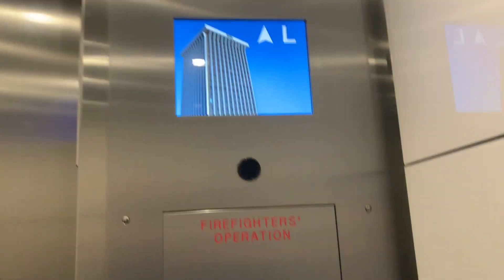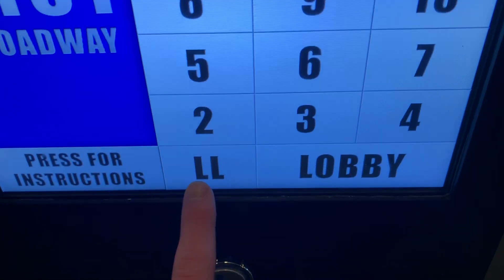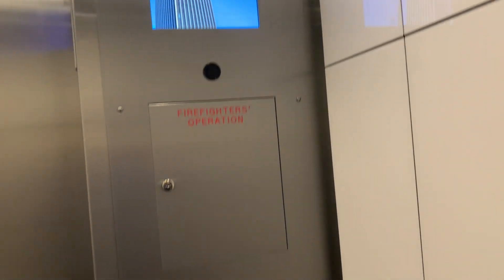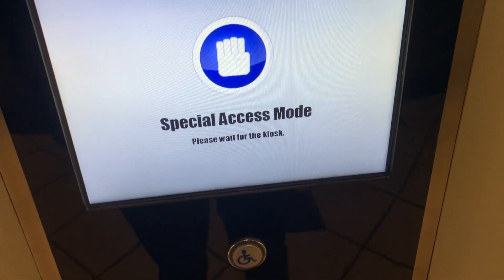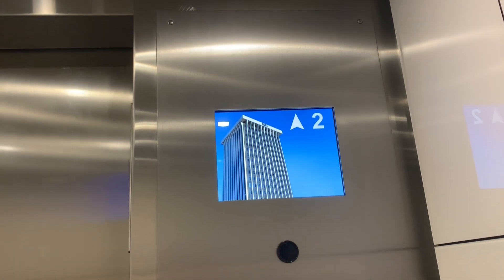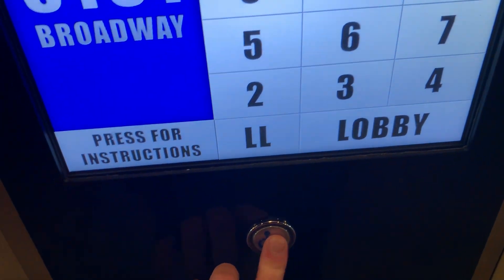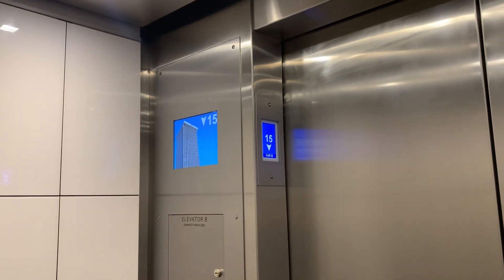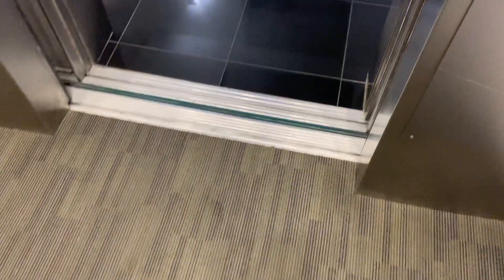ThyssenKrupp DSC High-Speed Elevators/Lifts @ 5151 E Broadway Blvd (Bank of the West Bldg) Tucson AZ